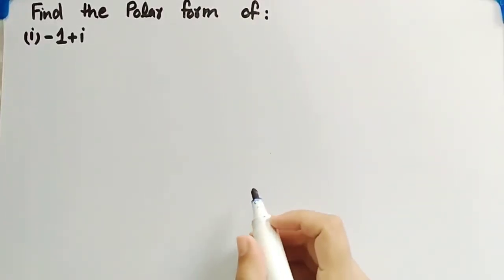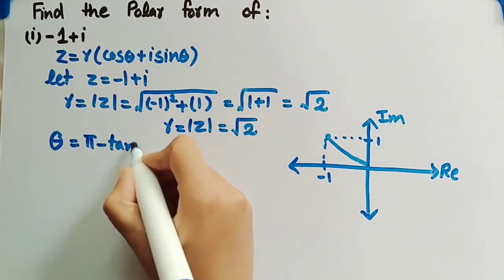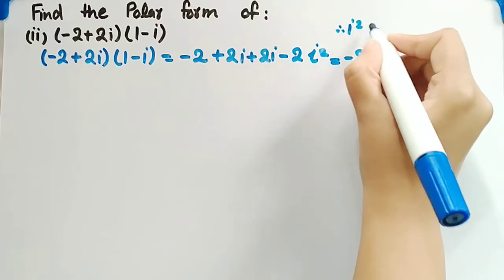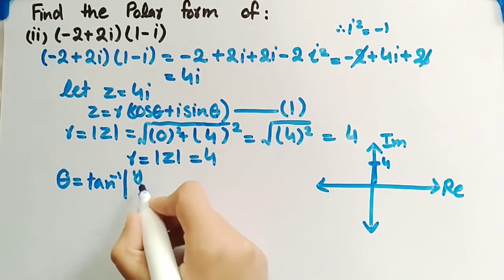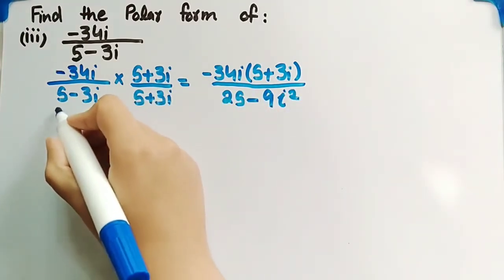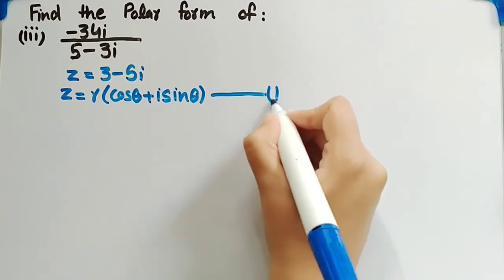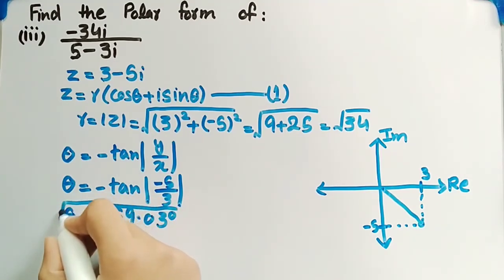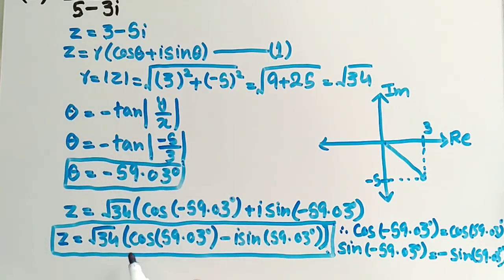Find Polar Form of Complex Numbers -1+i , (−𝟑𝟒𝒊)/(𝟓−𝟑𝒊) and (-2+2i) (1-i)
In this video we learned how to find polar form of complex numbers -1+i , (−𝟑𝟒𝒊)/(𝟓−𝟑𝒊) and (-2+2i) (1-i) . By watching this video you can learn how to find polar form of complex numbers , converting complex numbers to polar form . While dealing with complex numbers we usually have to find their polar form.